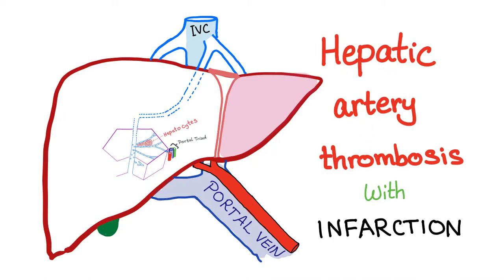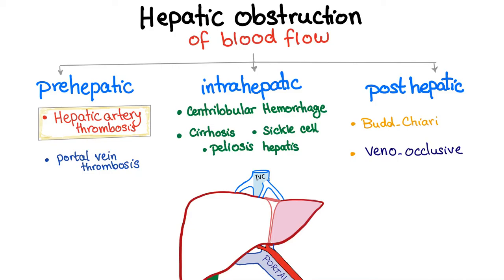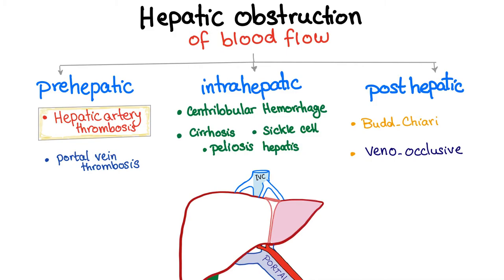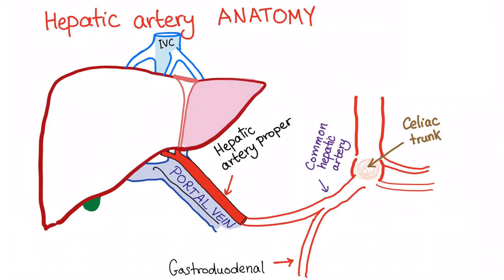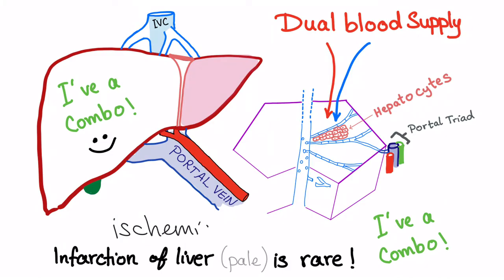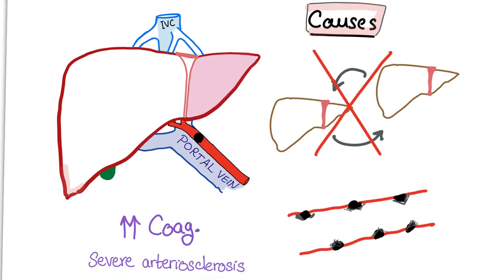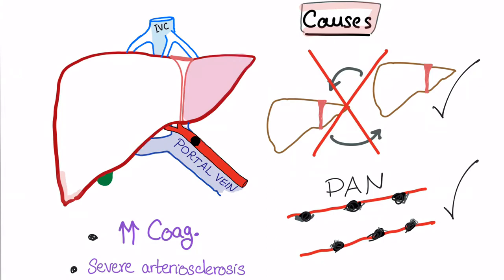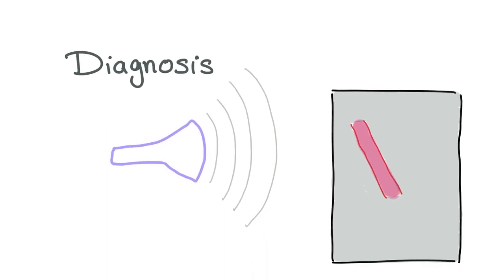Hepatic Artery Thrombosis with infarction